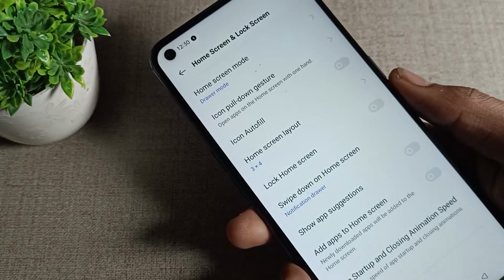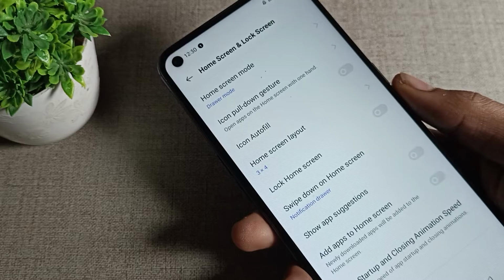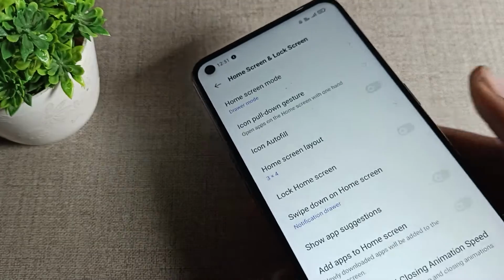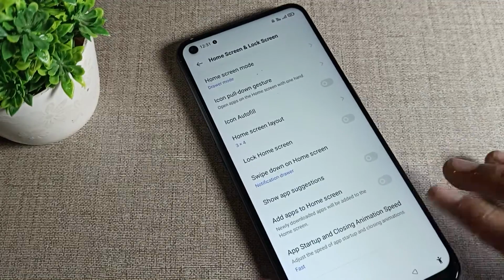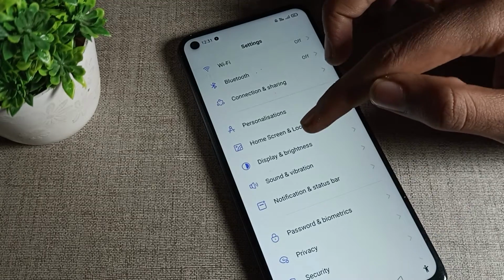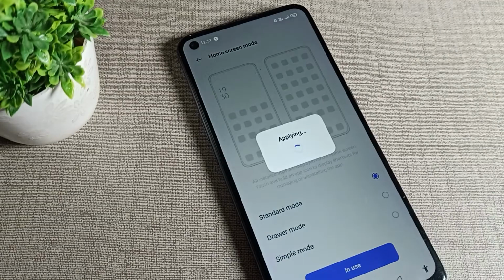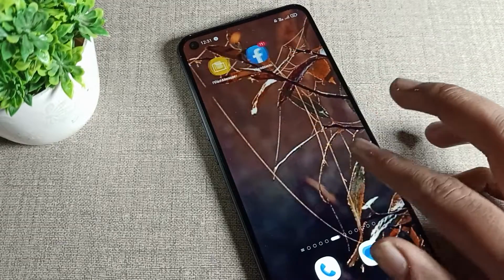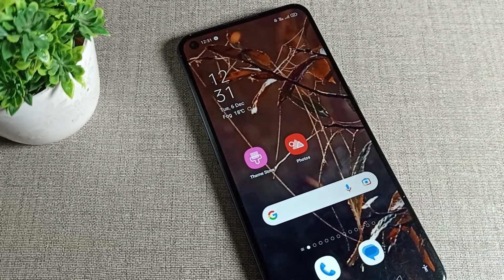oppo A96 changed Home screen mode, how to change home screen mode in oppo a96 phone